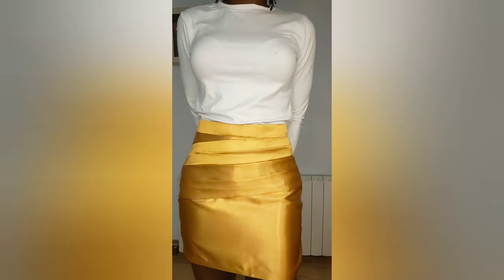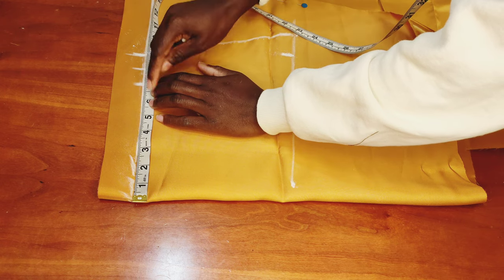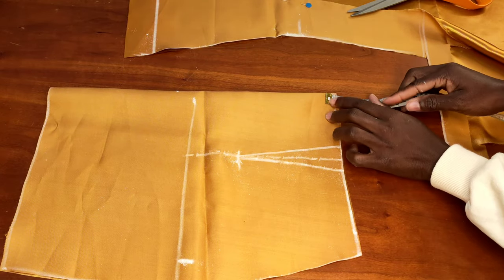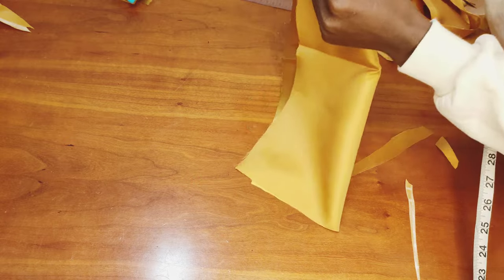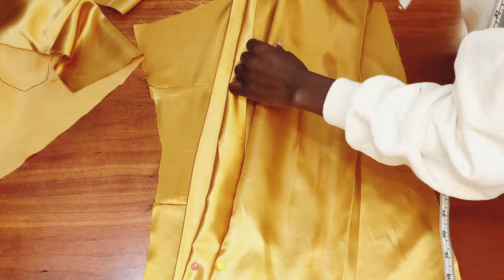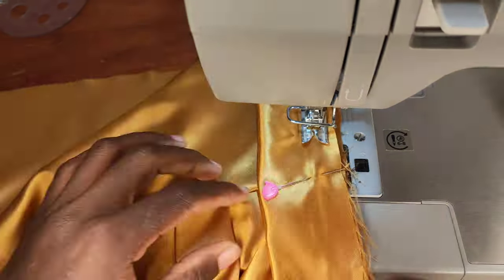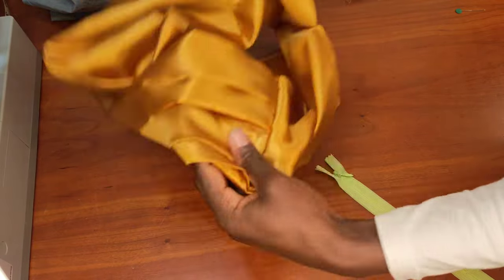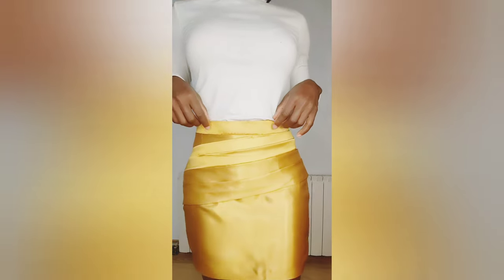How To Cut And Sew A Draped Skirt/ Mini Skirt Sewing DLY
Hello everyone today tutorial  I will show you how to cut and sew a draped mini skirt for beginner easy diy.